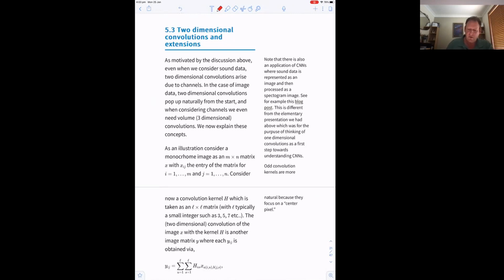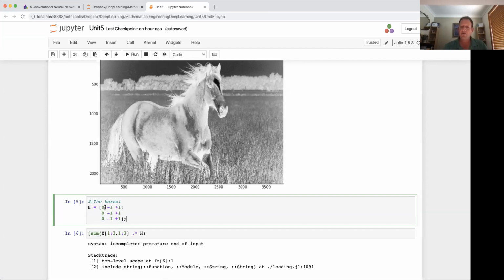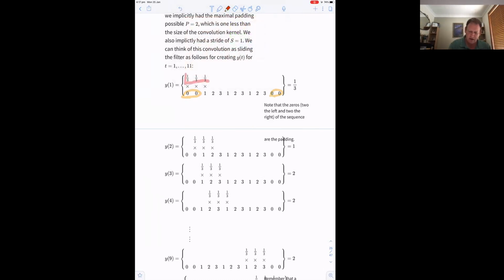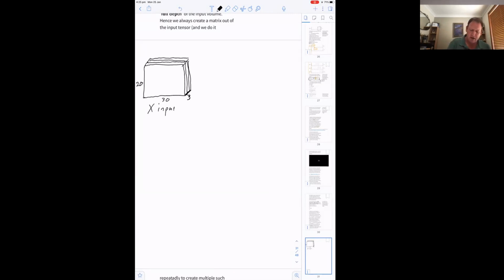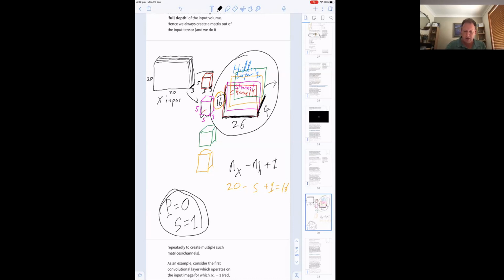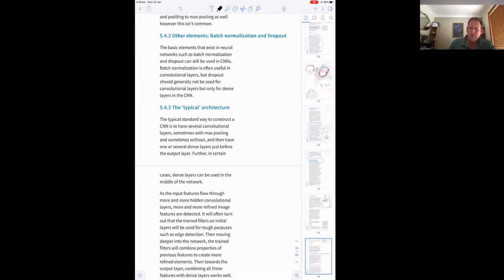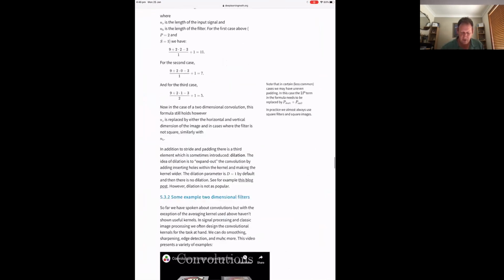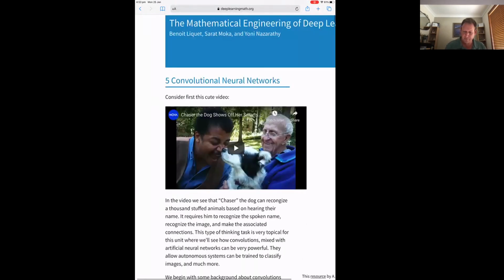Lecture 16 - The Mathematical Engineering of Deep Learning